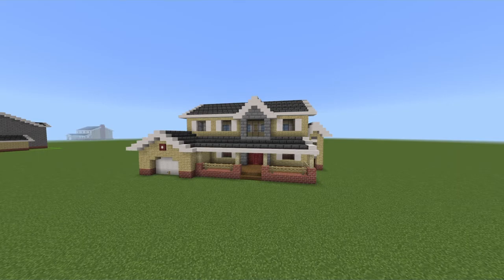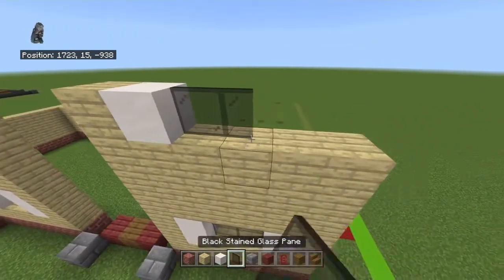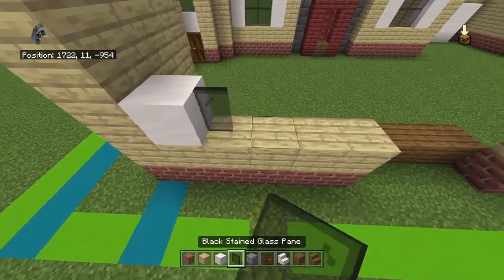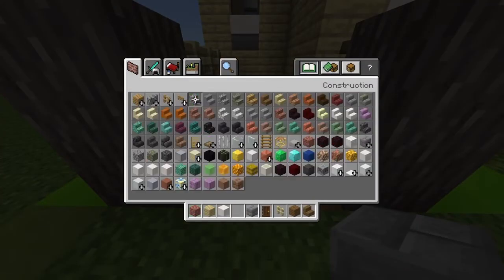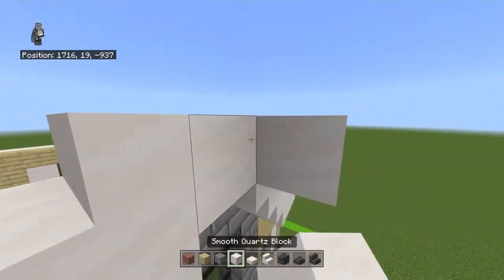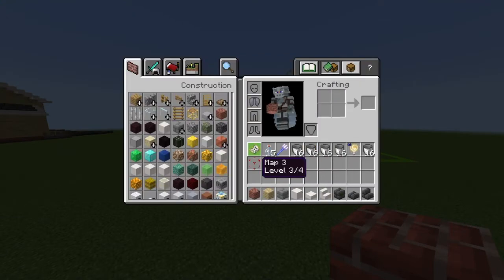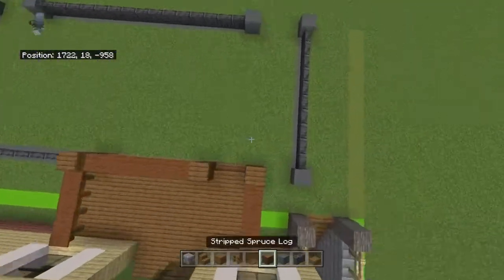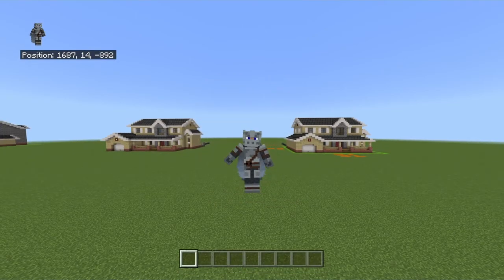Minecraft Tutorial: How to Make A Suburban House #70!